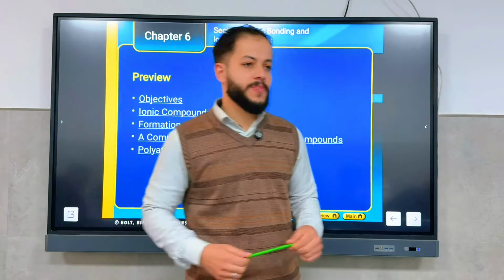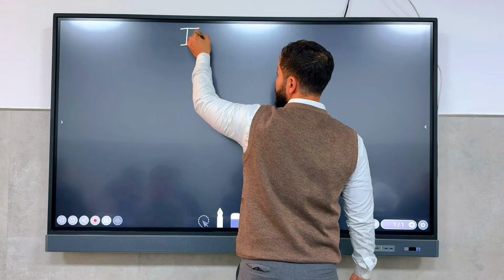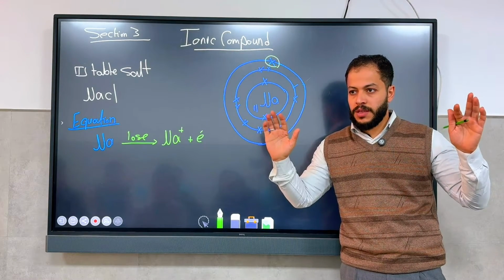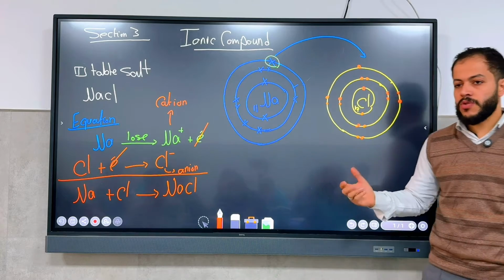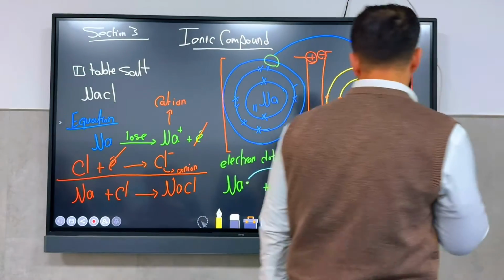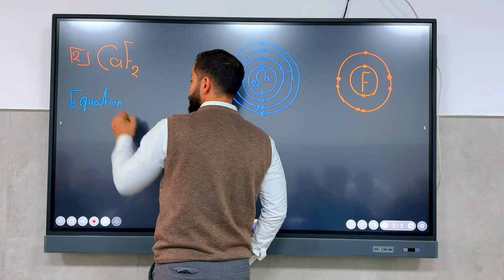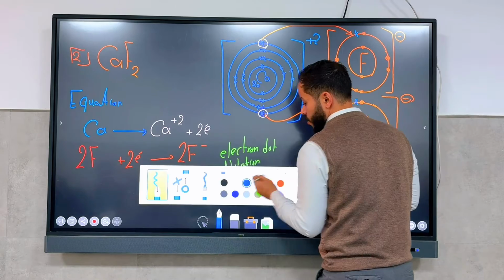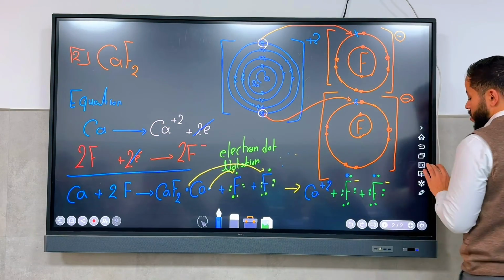Ionic bonding and ionic compounds part 1